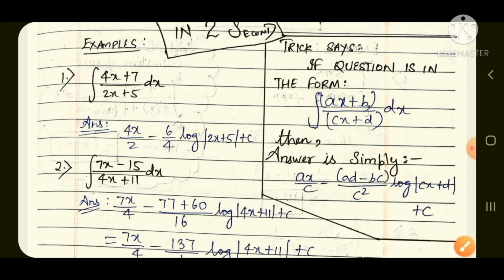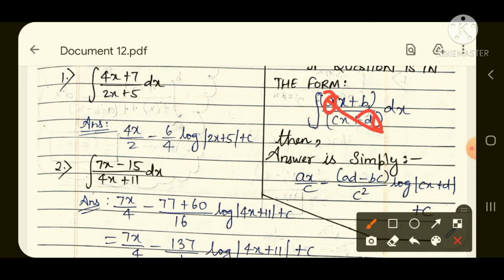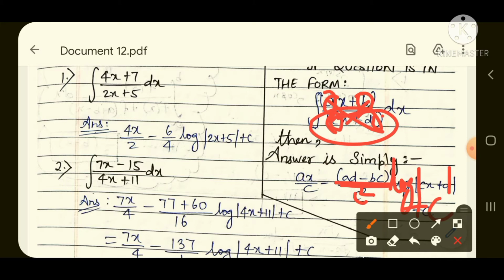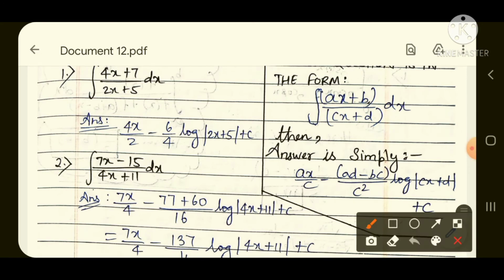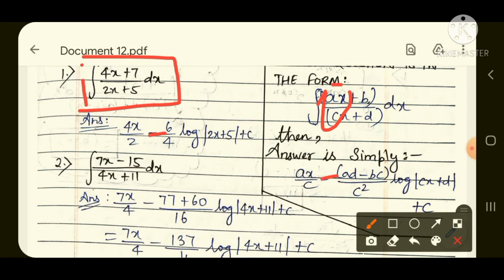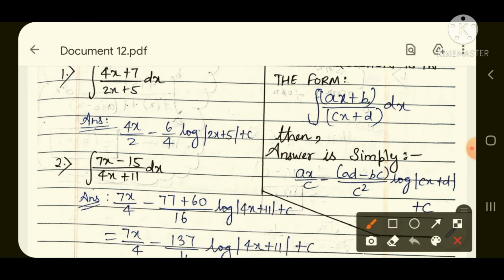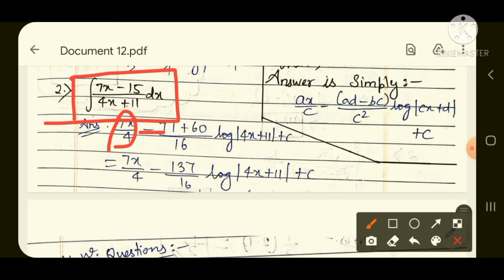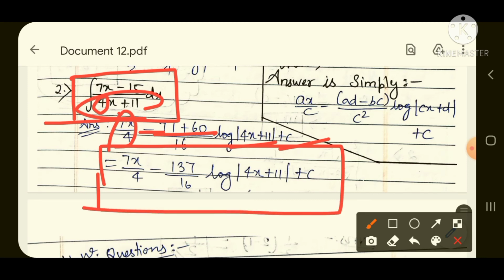integration tricks for jee/nda/navy/airforce/cet,etc//integration of linear equationin 5 second//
COMPETITION WORLD
math magic
mindblowing shortcuts
integration shortcuts.
solve in 5 second trick to find integration of linear equation.

For pdf and study materials of NDA/CDS/UPSC/SSC join telegram

IMPORTANT FOR JEEmaths,NDAmaths,AIRFORCE,NAVY,CET,BITSAT SSC-CGL AND other central level examination
mindblowing shortcuts

for doubt regarding any question